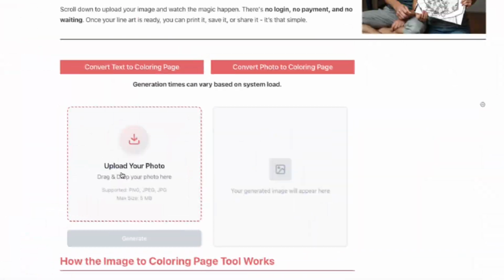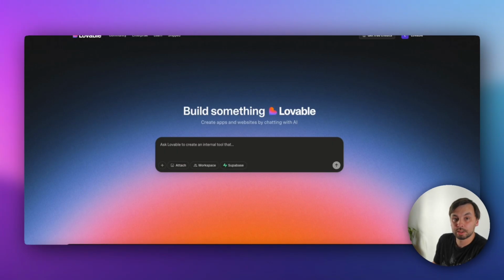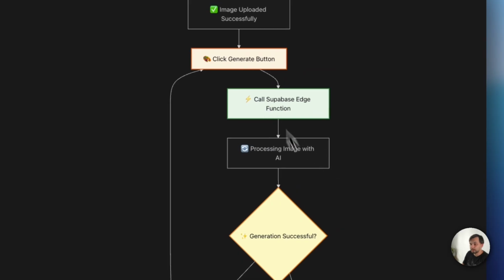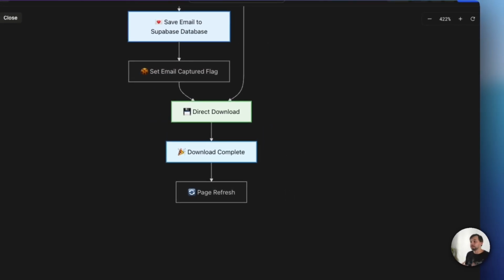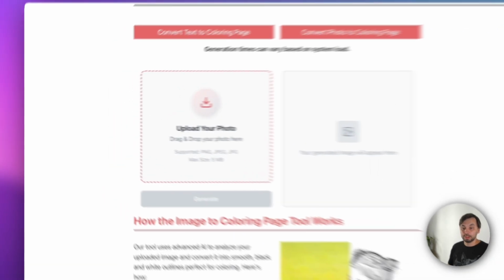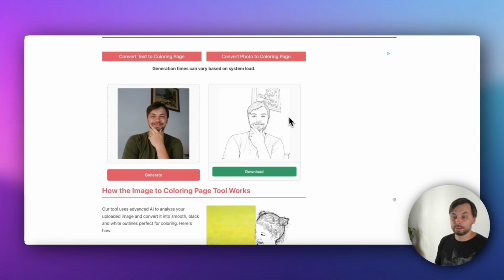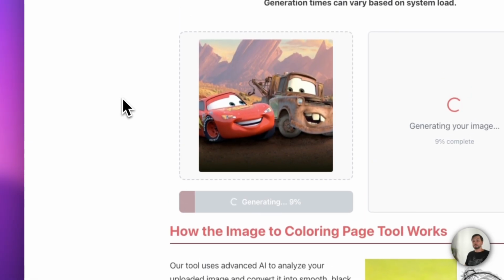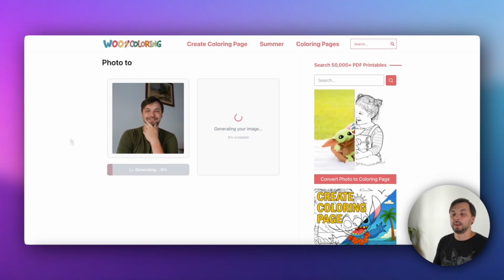Free App Turns Photos Into Coloring Pages – Here’s How I Built It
Turn any photo into a printable coloring page with this free app! In this video, I’ll show you how I built it using Lovable, walk through the features, and share ideas for future uses.

💡 Need help with Make.com automation? I offer personalized coaching and workflow consulting to help you set up the perfect automation for your needs!

Chapers:

00:00:00 Intro
00:00:13 How I built the app with Lovable
00:01:38 App Flow & Backend Explained
00:03:30 Feature Demo of free coloring page app
00:05:29 Use Cases for Kids, Teachers & More
00:06:33 Expanding Beyond Coloring Pages